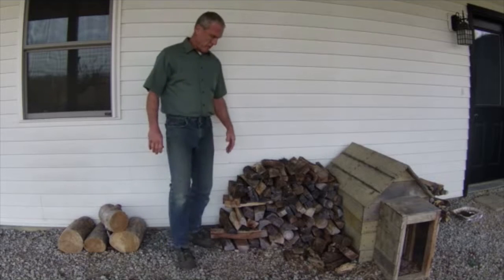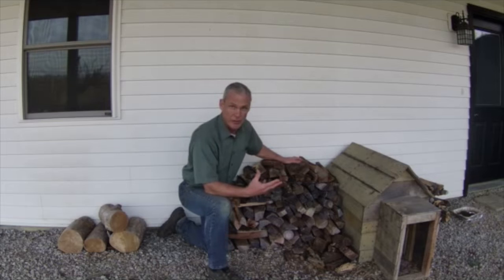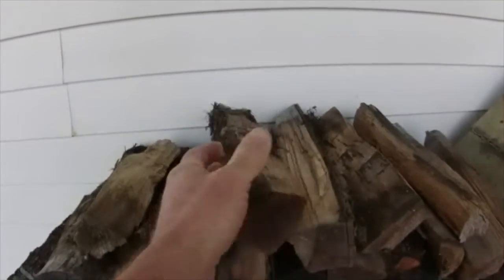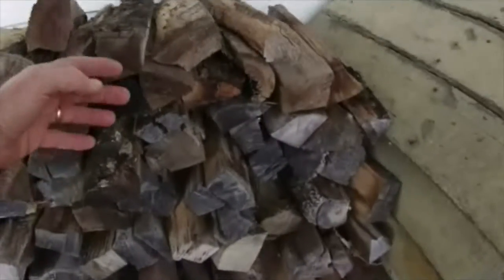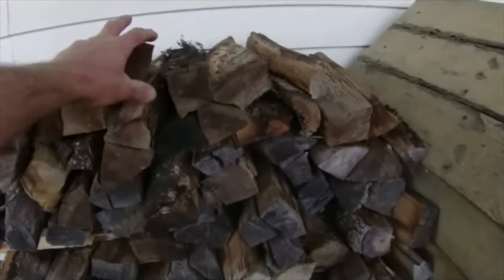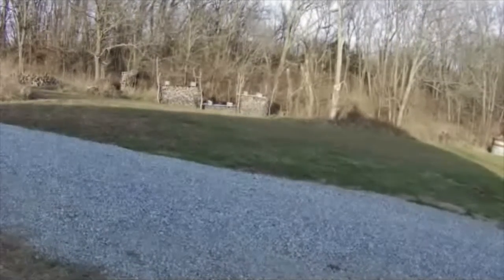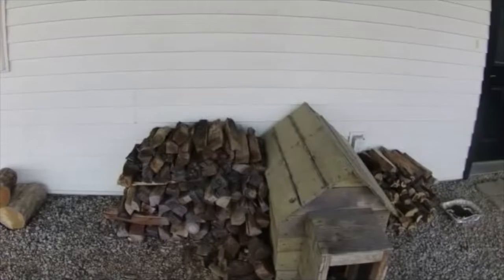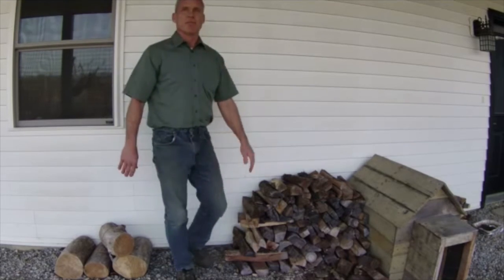Firewood: Why Size Matters for Indoor Stoves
In this video, I explain the importance of firewood size for efficient indoor stove heating. I discuss how to properly size and load firewood to maximize heat output while minimizing the amount of wood used. Viewers will learn how to create a long-lasting, efficient fire that will keep their home warm throughout the winter.